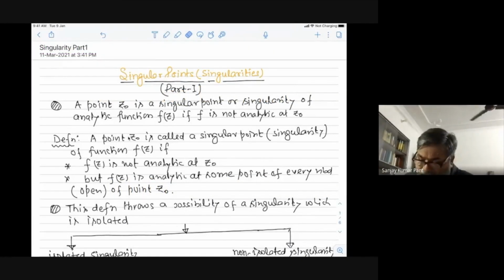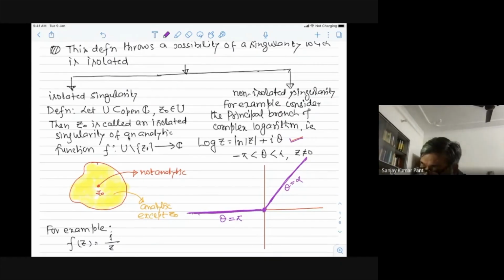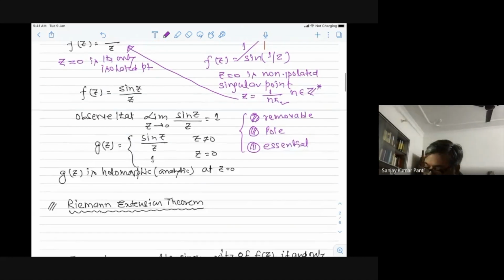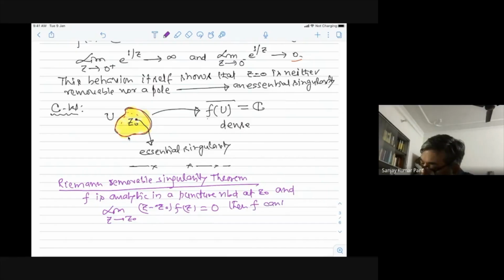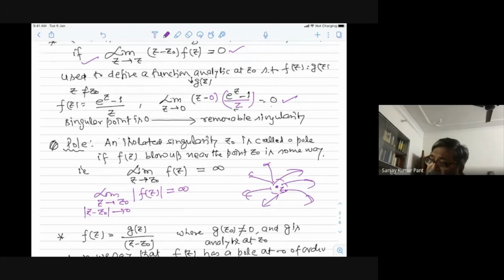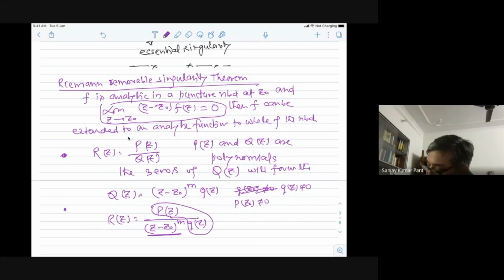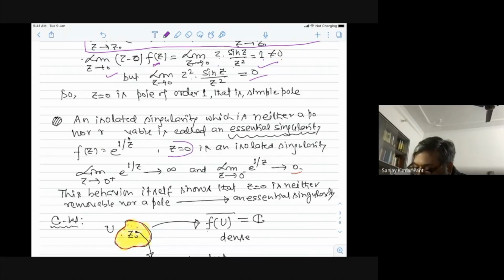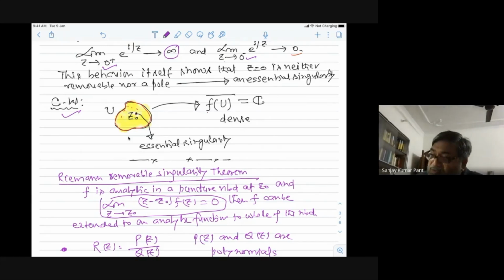Singularities of a Complex Function ( Part 1 )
Dr. Sanjay Kumar Pant
Deen Dayal Upadhyaya College